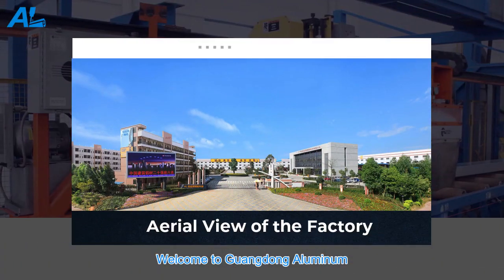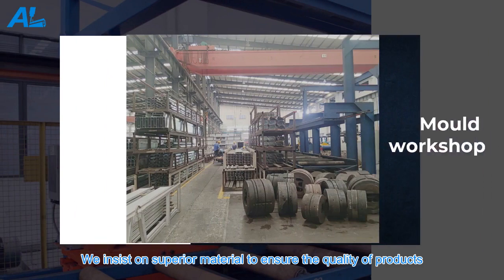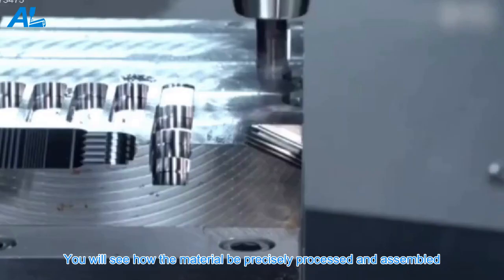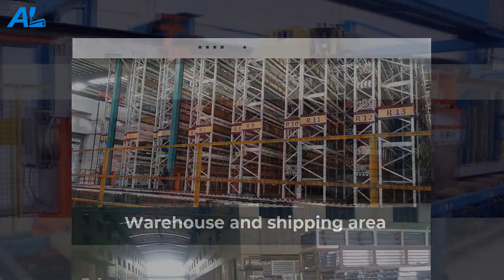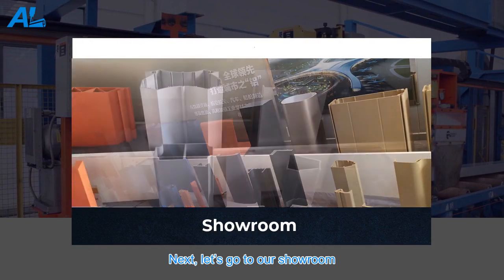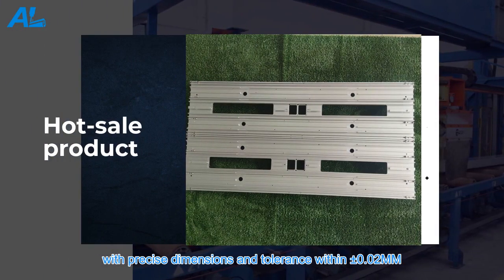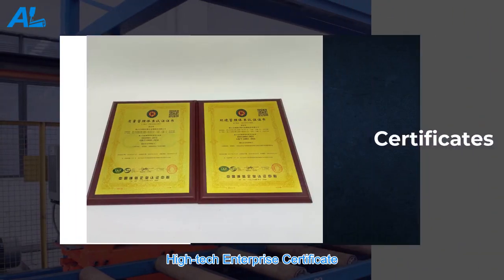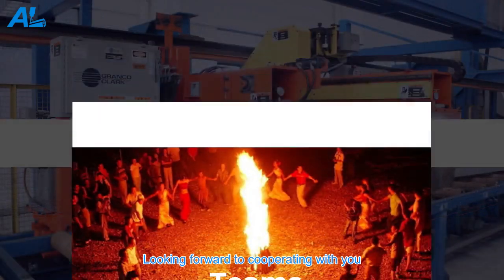Aluminum Application | Extrusion Aluminum Profile CNC Deep Processing Aluminum Die-casting Supplier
Guangdong Aluminum Application Precision Technology Co.,Ltd is located in Nanhai, Foshan, the capital of aluminum industry in China, established in 2008. Specialized in aluminum profile, extrusion aluminum profile, CNC deep processing aluminium profiles and aluminum finished products.

For over 13 years, our company has been stick to the road of "Renovation with technology, quality as the foundation and clients first" and has been developing steadily. At present, it has developed into a large modern comprehensive enterprise that integrates with design, research and development, production and sales of aluminum profiles.

Our factory takes the introduction of advanced equipment as a high starting point, constantly reforms and innovates, pays attention to the investment of new technology and the development of talents. The equipment is novel and complete, the craftsmanship is superb, the management method is reasonable, and there is a skilled and high-quality scientific and technological team. Multiple production lines for rod casting, homogenization, profile extrusion, industrial profile, etc. are equipped with modern testing equipment such as direct reading spectrometer, hardness tester, oxide film thickness tester, brightness tester and so on.

All size and color we can customize . The precision aluminum profile tolerance can reach ±0.02MM.

Our annual output is over 250,000 tons. We provide you with a highly flexible Aluminum Extrusion service.

Nowadays, aluminum profiles have been widely used in radiators, electronic appliances, aerospace, transportation, construction and other industries. As a result, the proportion of aluminum extruded products has also increased rapidly. When combined with our other in house manufacturing processes, such as precision machining, we are able to produce your extrusions with great attention to detail.

Through the company's continuous efforts, it has won a number of honorary certificate and invention patents, like : High-tech Enterprise,Certifications of environmental management system, quality management system, invention patents, utility model patents and so on .

For all the products, We will supply all customers with good quality and the best brand. We offer the best competitive prices, fast delivery time, good packaging and fast and good shipment.Please feel free to send me your drawings or samples. Our wish is satisfied with our customers. Let’s cooperate and grow up together to create a better future.